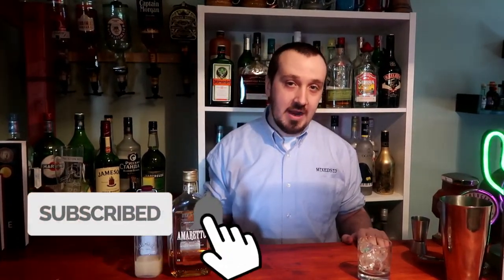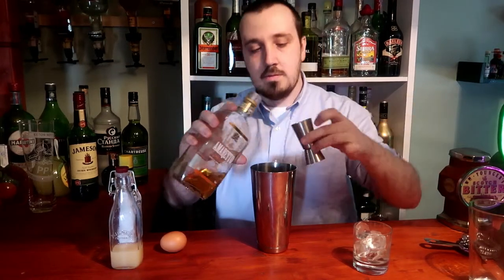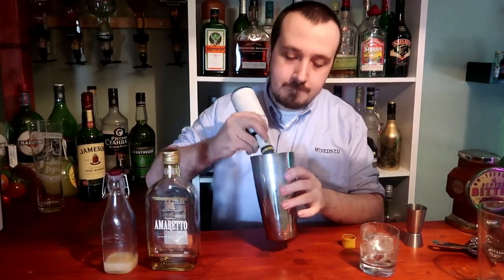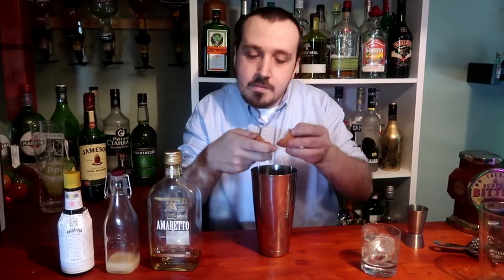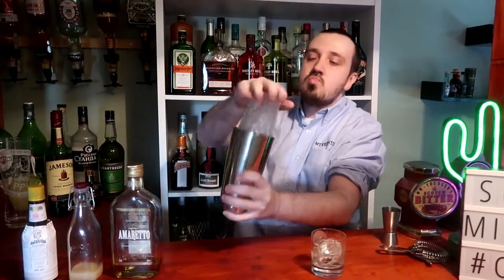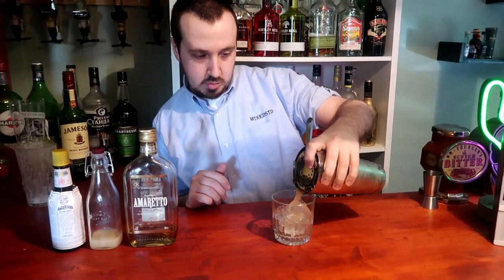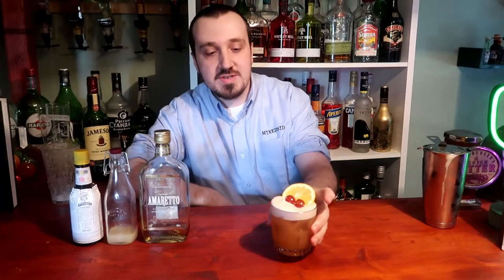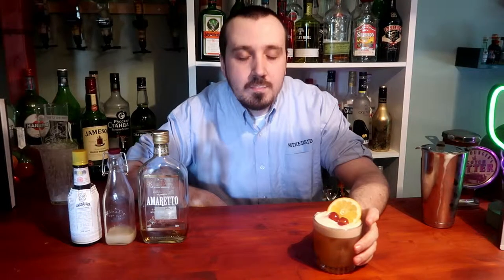Roulette Wheel Cocktails | Amaretto Sour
Sixth cocktail in the Roulette wheel series the ball has landed on number 36, the Amaretto Sour.

Ingredients:
- 60ml (2oz) Amaretto
- 30ml (1oz) lemon juice
- 3 Dashes Angostura bitters
- 1 egg white

How to make:
1. All add the ingredients into the shaker and REMEMBER no ice in the shaker.
2. Do a dry shake for 10 seconds, add the ice and shake again for 10 seconds.
3. Strain into a rocks glass filled with ice and enjoy the beautiful foam pouring out of the tin shaker.
4. Finally garnish with a lemon wheel and 2 cherries.

That is the Amaretto Sour, what will the ball land on next?